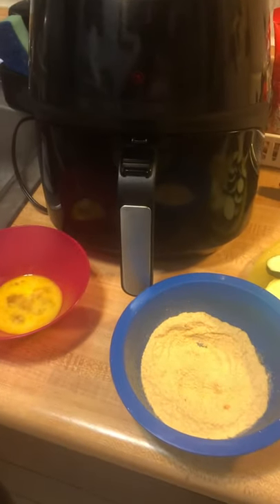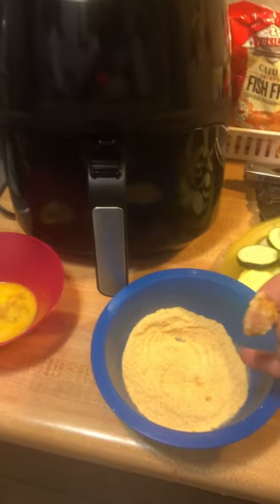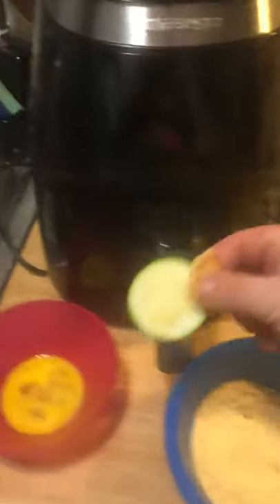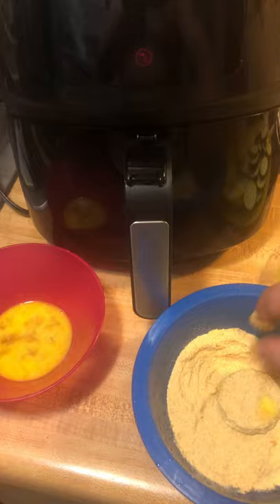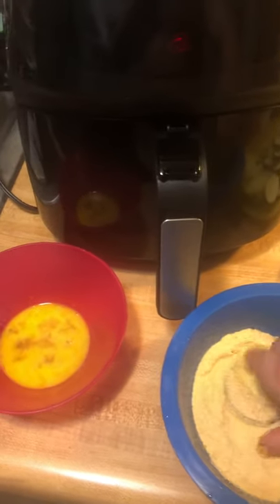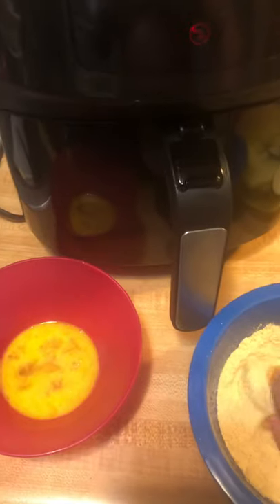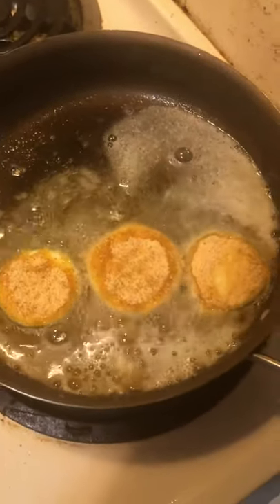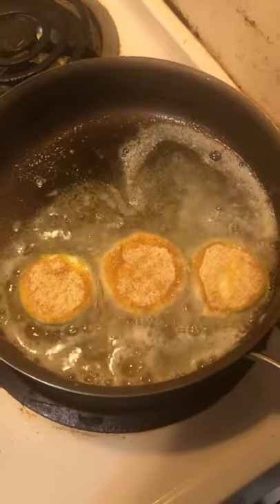Chicken Kabobs with Fried Zucchini and Squash pt 2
Chicken Kabobs with Fried Zucchini and Squash